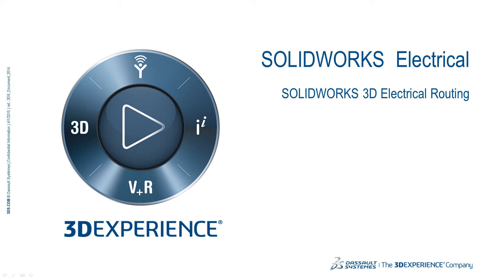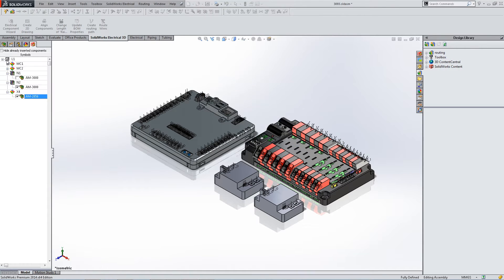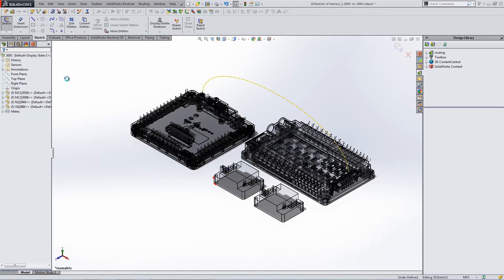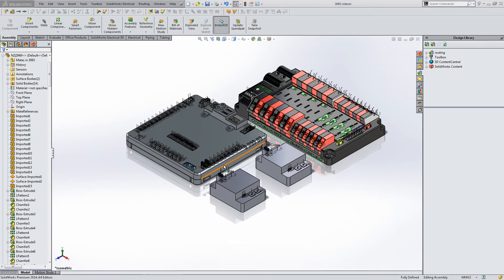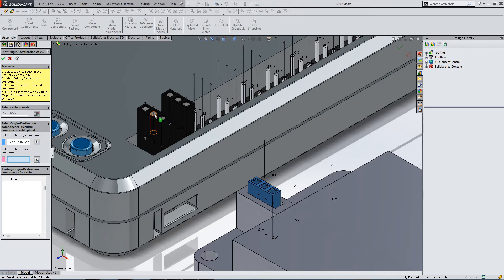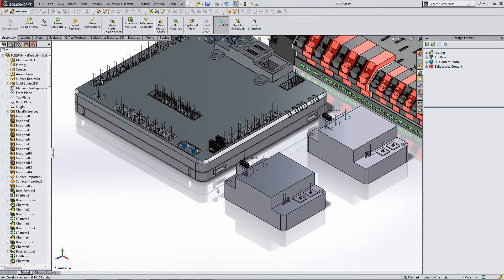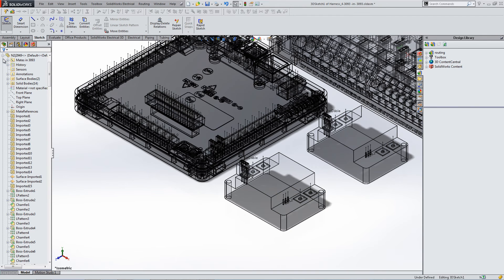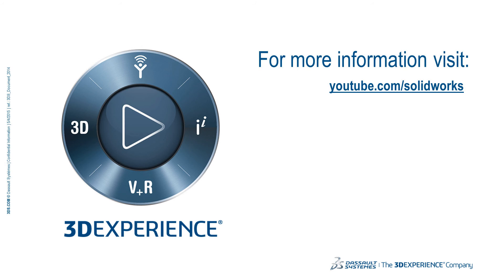Introduction to SOLIDWORKS Electrical 3D Routing